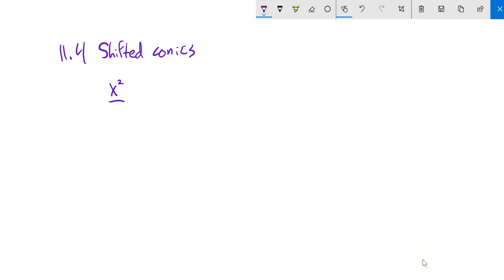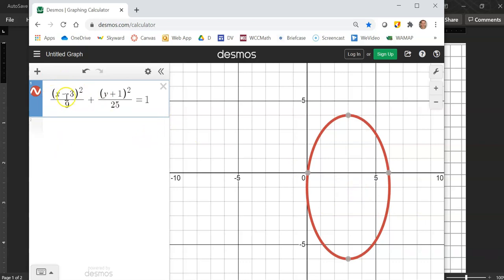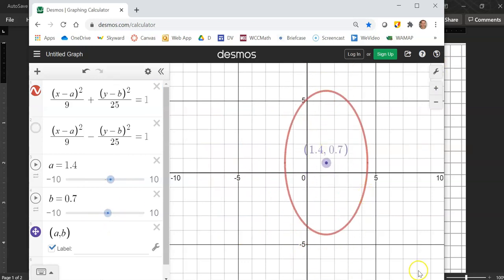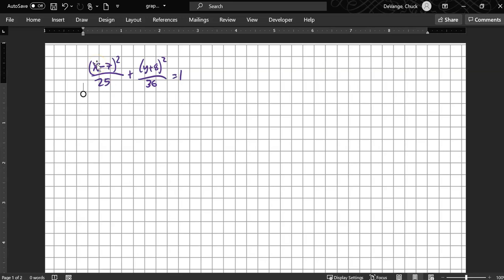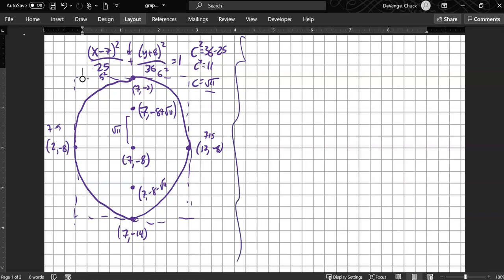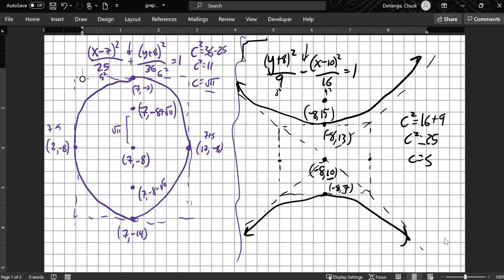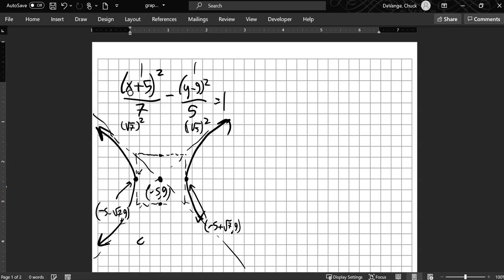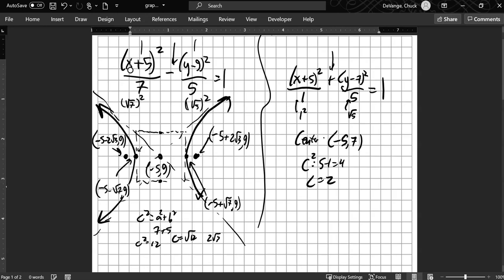m141 11 4